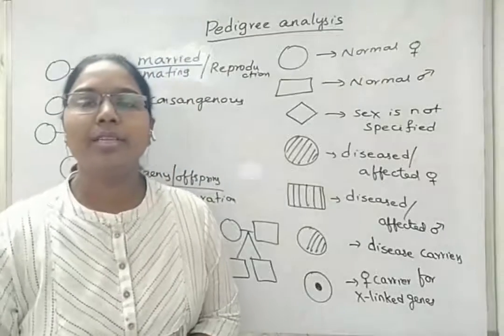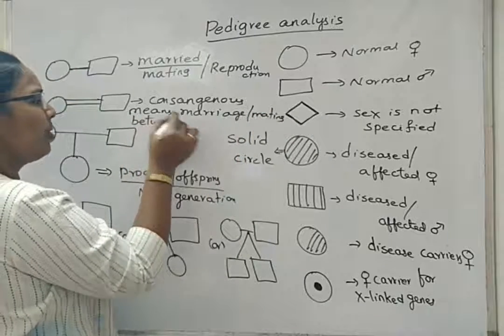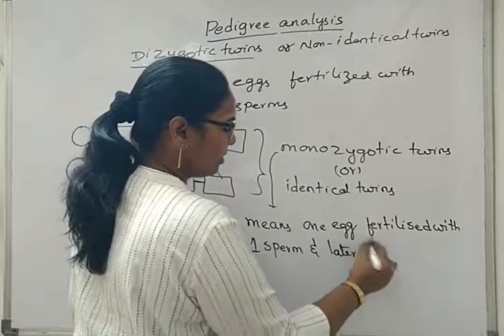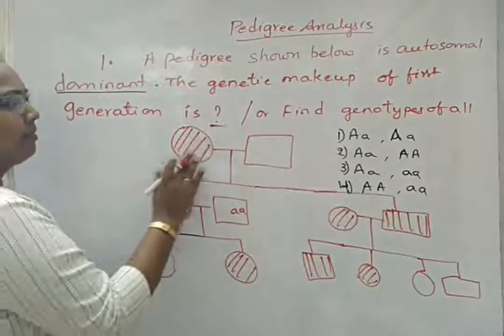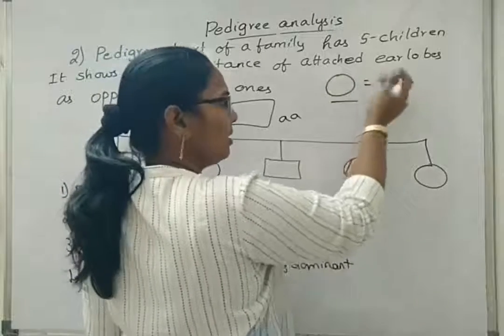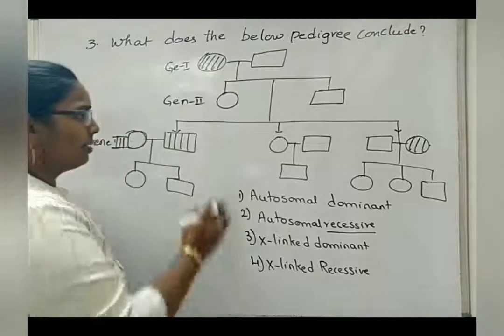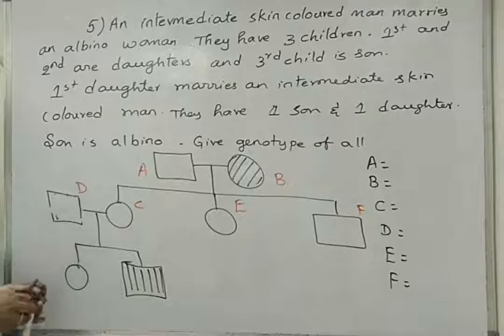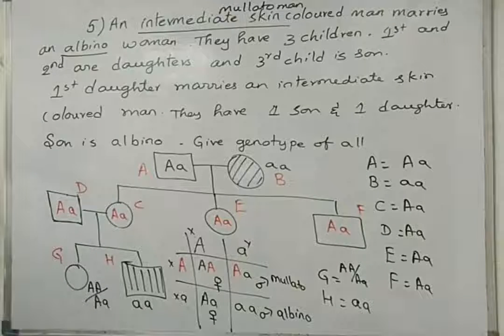PEDiGREE ANALYSIS, Part -23